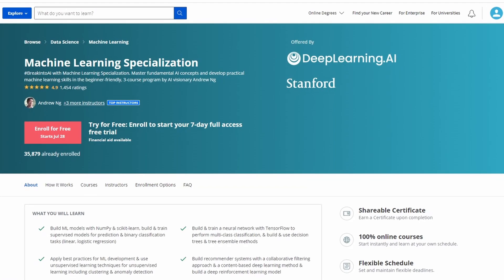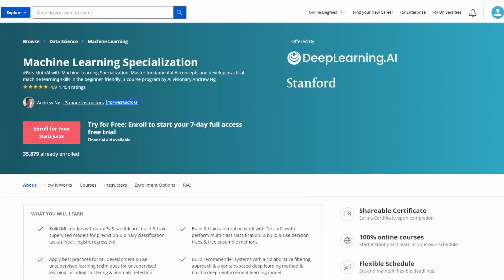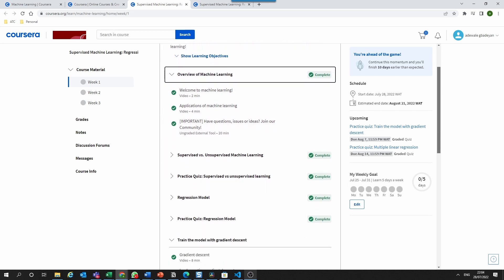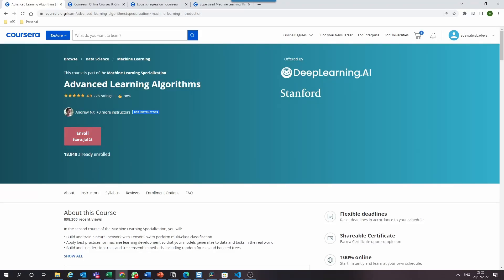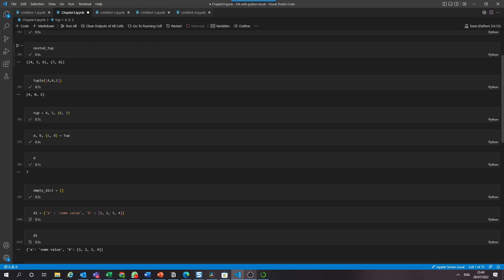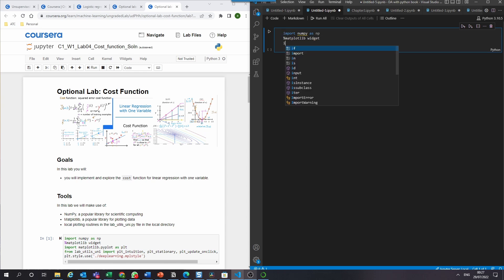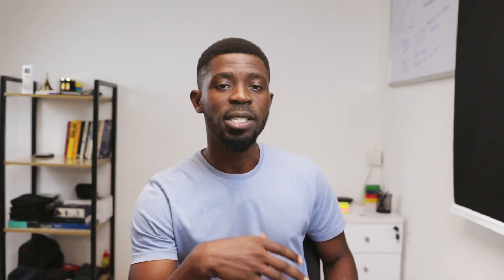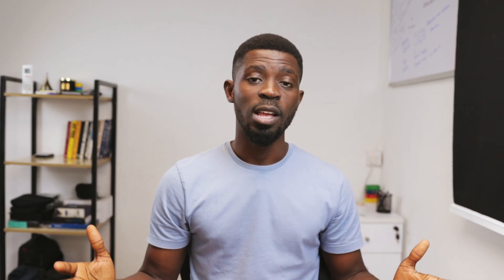The Ultimate Machine Learning Course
A hands-on review of the famous machine learning specialization by Coursera co-founder Andrew Ng. Will that be enough to differentiate it?